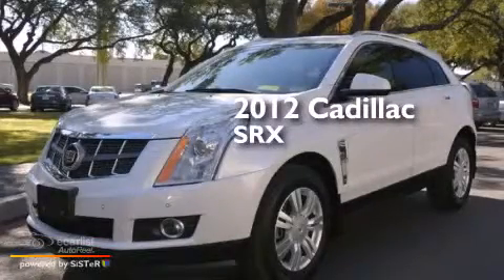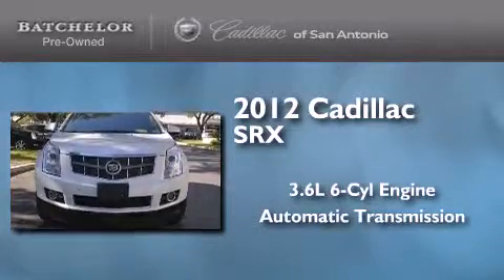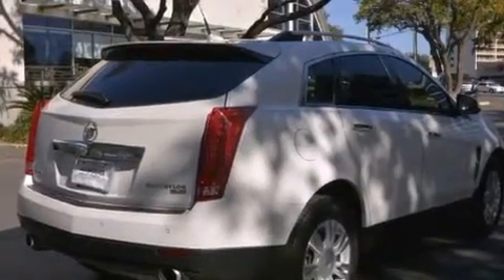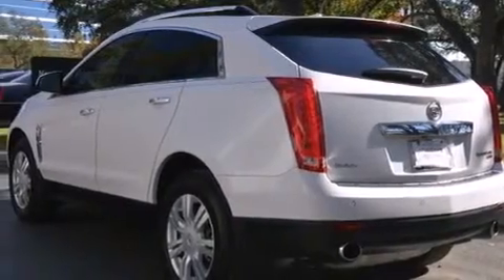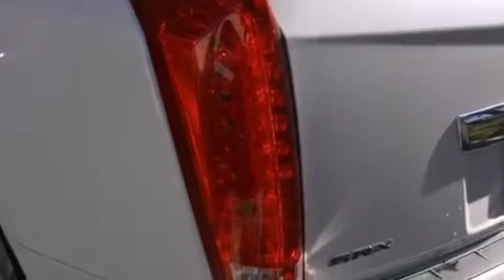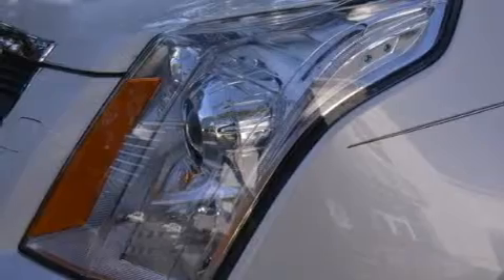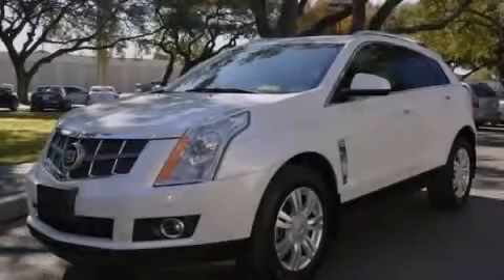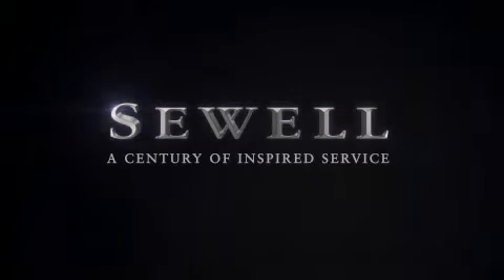2012 Cadillac SRX San Antonio TX 78230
We've been honored to serve the San Antonio TX area , we promise that your experience at our dealership will exceed your expectations ! Year : 2012 Make : Cadillac Model : SRX Engine : 3.6L SIDI DOHC V6 VVT Engine Trans . : Automatic Exterior : White Miles : 70,201 Interior : Black Ken Batchelor of San Antonio Pre-Owned IH-10 W San Antonio , TX 78230 Mission We will provide the best vehicle sales and service experience for our customers . We will do this in a way that will foster the continuous improvement of our people and our company . We will be a top-performing , thoroughly professional and genuinely caring organization in all that we do . Values We will strive for constant improvement and innovation in all that we do . We will earn and re-earn the goodwill , trust and confidence of our customers and colleagues every day . The highest ethical standards will guide everything we do . 2012 Cadillac SRX San Antonio TX